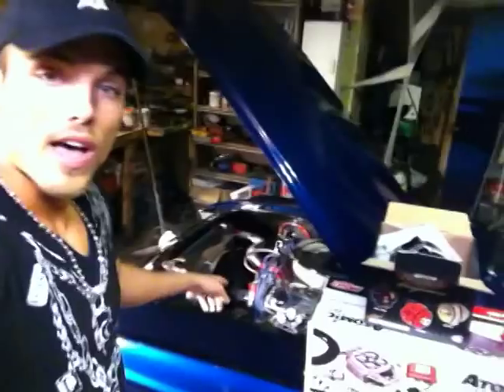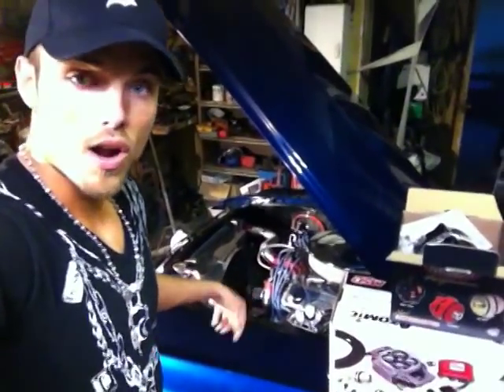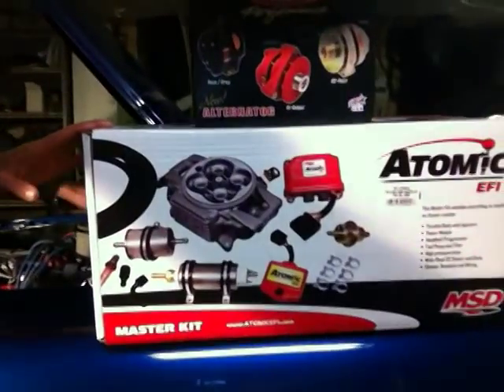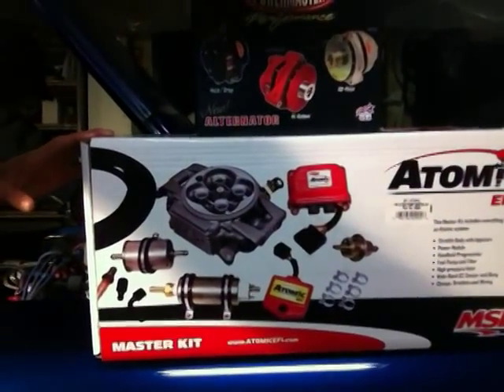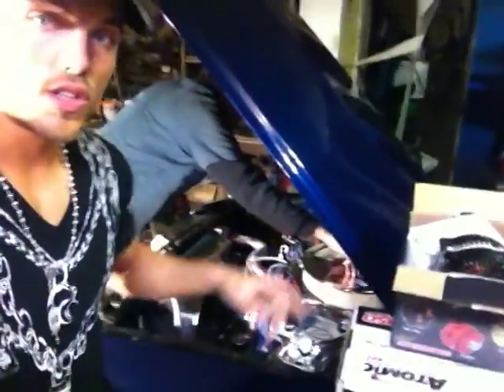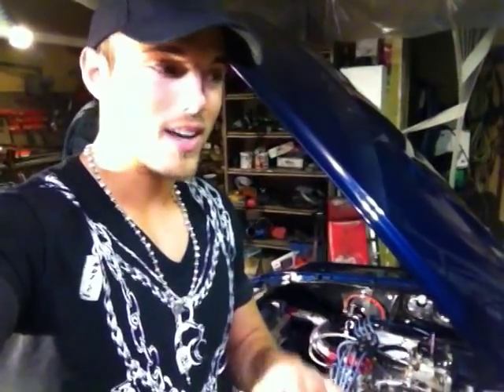MSD ATOMIC EFI installation on Drew Gallagher's 1967 Ford Mustang Fastback Restomod PART 1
Drew Gallagher shows the process of installing the MSD Atomic EFI fuel injection kit onto his 67 Mustang Fastback 351 Windsor motor restomod.